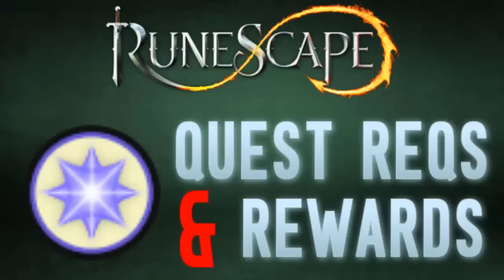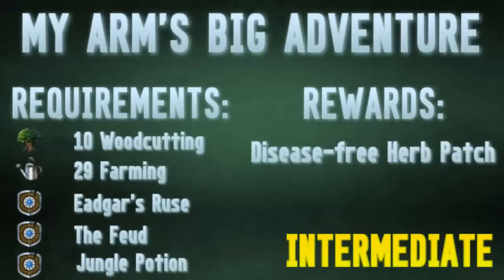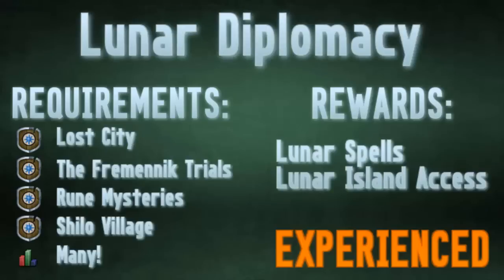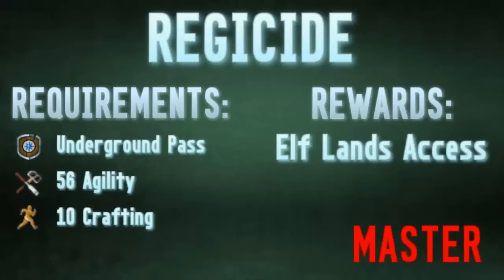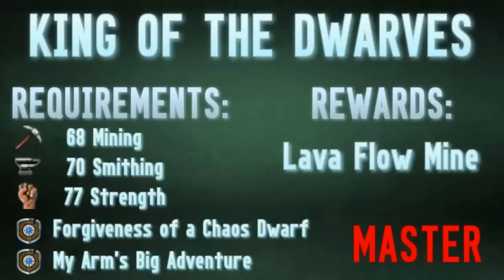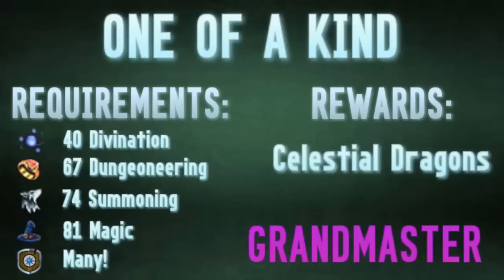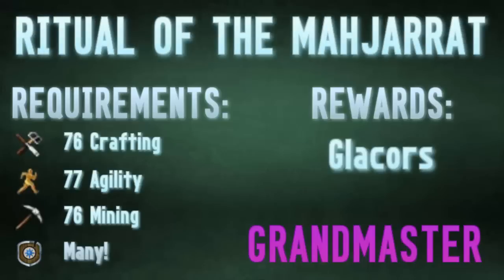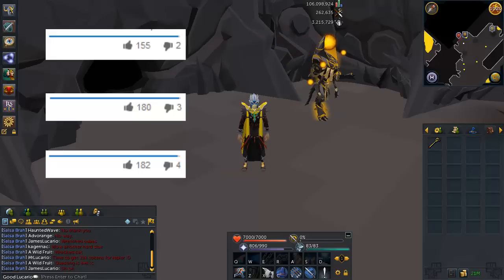Quest Planning Guide: Best Rewards and Unlocks! [Runescape 2014]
As was highly requested by you guys, here is the Quest Planning Guide!